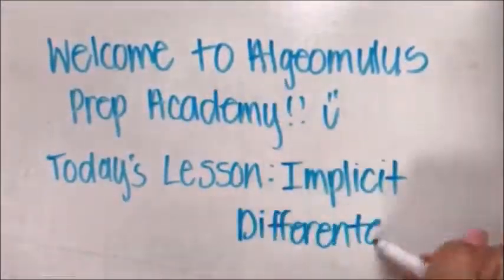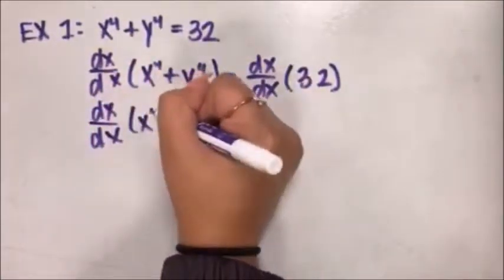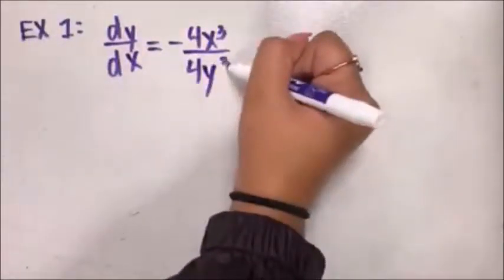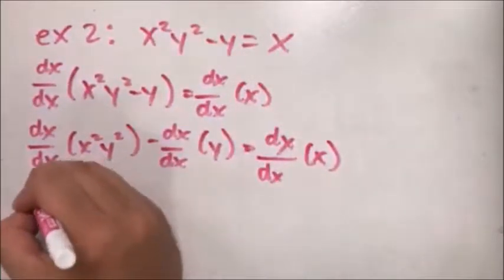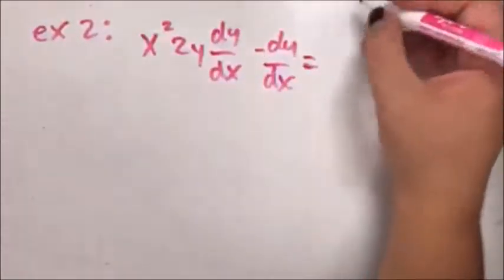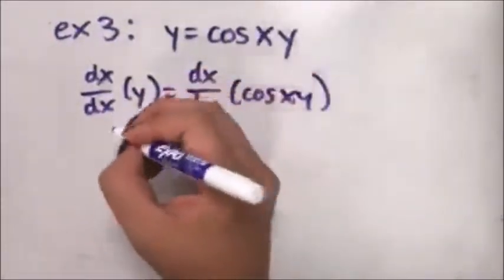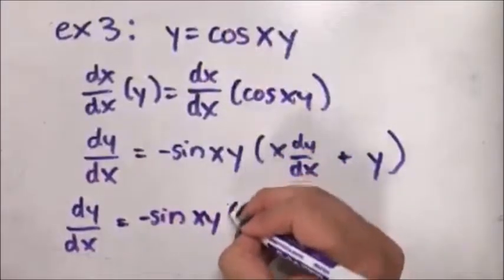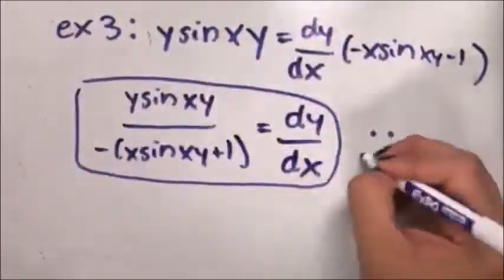how to do implicit differentiation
tutorial on implicit differentiation for calculus
(first edit)
- sherien maroufkhani & zarina ditta